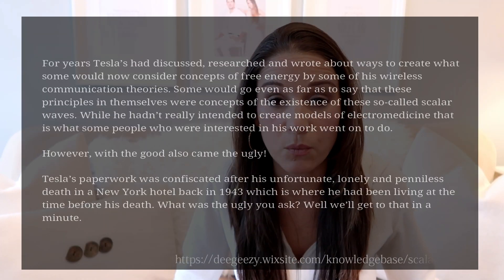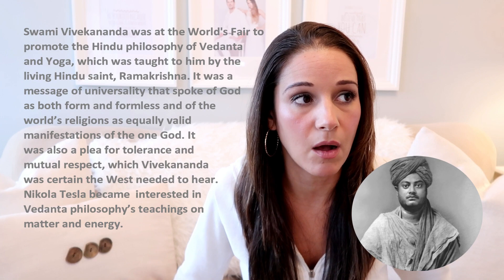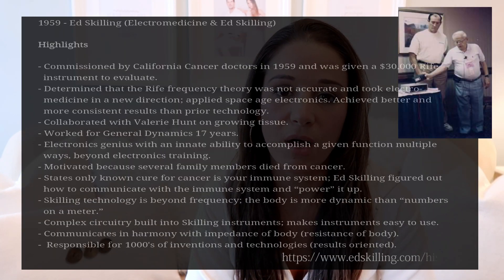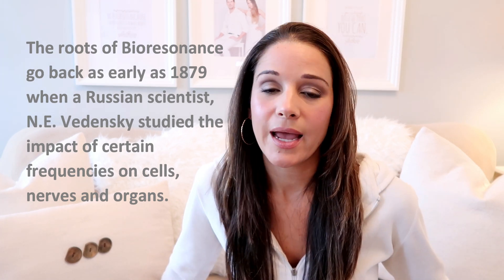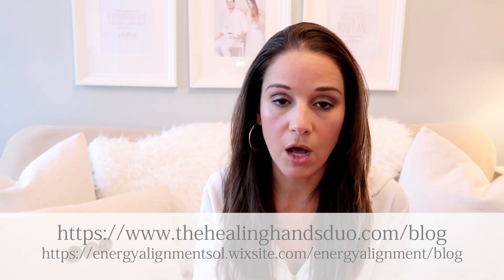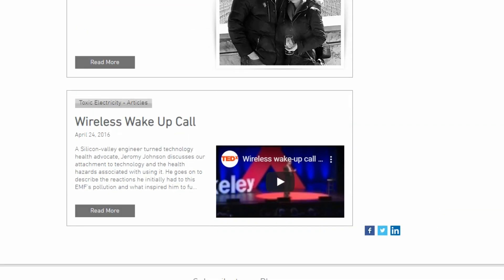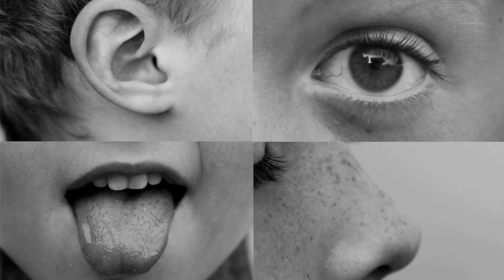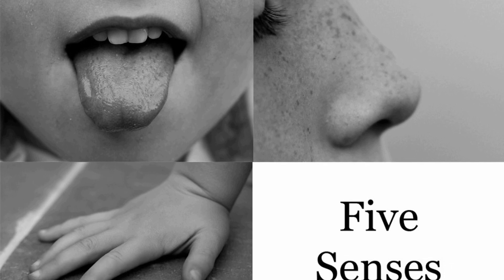Healing Naturally From Lyme | Electromedicine & The Herxheimer Reaction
A complete recap of our Lyme Disease journey.
Ch. 7:    Let’s Talk A Little Bit About the History Of Electromedicine 0:38
Ch. 9:    Discussing the Herxheimer reaction. 12:49
Ch. 10: What is Pain Retracing? 19:47
All the products, services & companies mentioned within this video are all products/services we have used ourselves & believe in their missions. Thank You!
(WINNER this Sunday, January 26th, 2020! $50.00 Amazon Gift Card!)

3. Then write “DONE” down in the comments below.
 THAT’S NOT ALL! You’ll automatically be entered into our next HUGE GIVEAWAY which will be a portable BLUSHIELD when our channel reaches 5,000 subscribers!!!
(When you can’t find the product, try using our search engine on our website.)

DGL Licorice Chewable

RESOURCES:
The Nikola Tesla inventions that should have made the inventor famous, such as the 'teleautomaton,' 'shadowgraphs' and possibly a death ray
The 19th-century swami who influenced Rockefeller, Tesla and J.D. Salinger
WHAT IS PAIN RETRACING?

VIDEO & IMAGE ATTRIBUTIONS:
Image from the Dublin stop 5G/ anti- Fluoride and Geoengineering protests on Saturdays by Jenny Mortell)